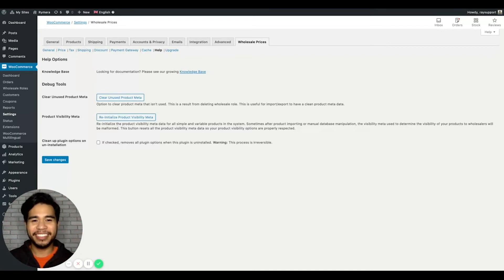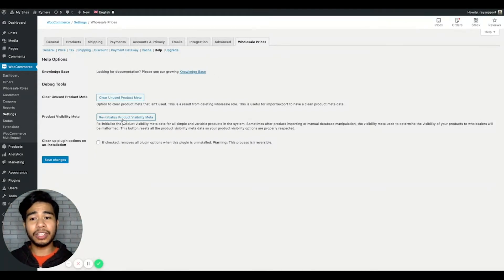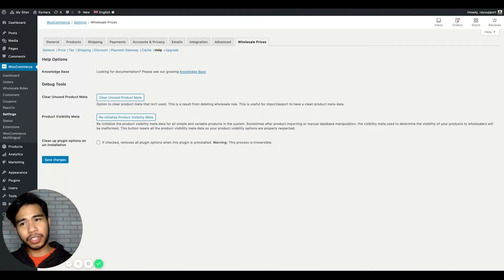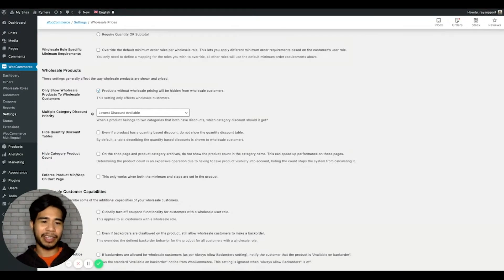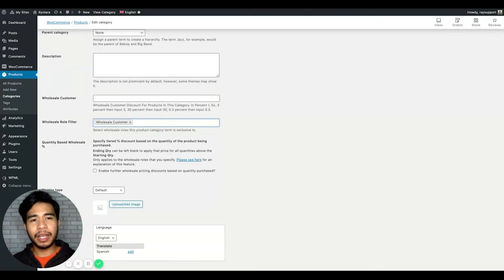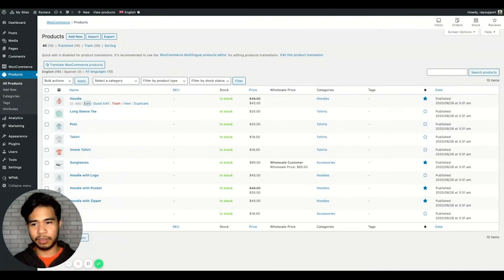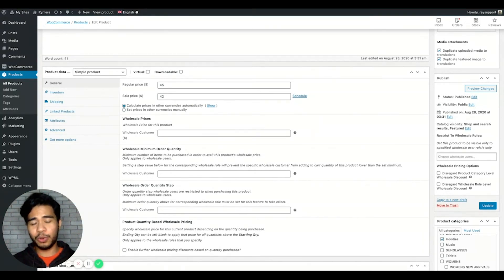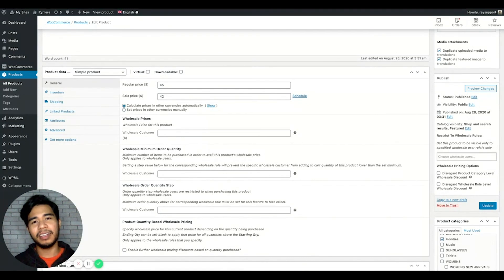How To Troubleshoot Missing Products In WooCommerce Wholesale Prices Premium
Are you missing products in your WooCommerce install? Can only some customers see products and not others? If you're using Wholesale Suite then this video will take you through the exact steps we use to troubleshoot missing products in WooCommerce Wholesale Prices Premium.

*** Plugin mentioned: ***

Want to add wholesale pricing to your WooCommerce store easily? You can't go past Wholesale Suite:

1️⃣  Wholesale Suite is the #1 rated, most comprehensive, and purpose-built set of plugins for adding wholesale to your WooCommerce store. If you aren't already a customer check it out today.